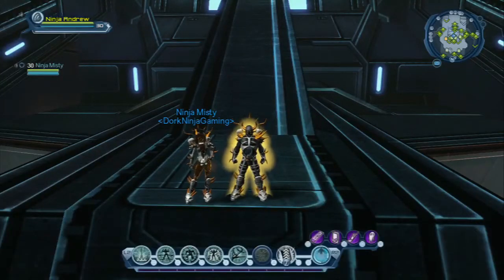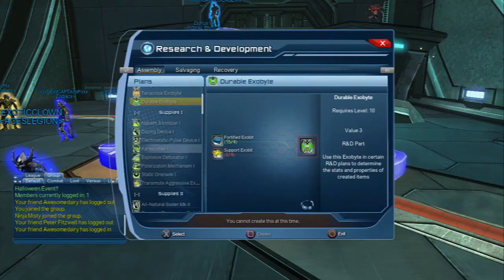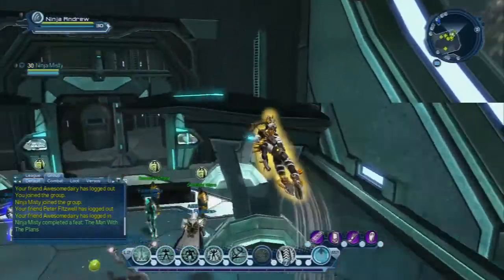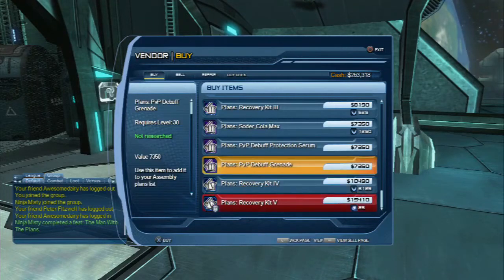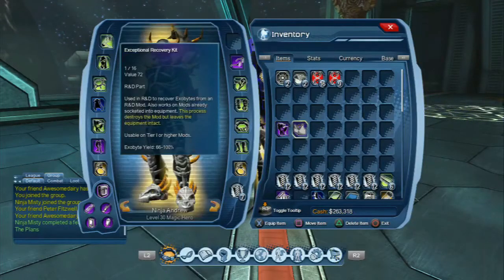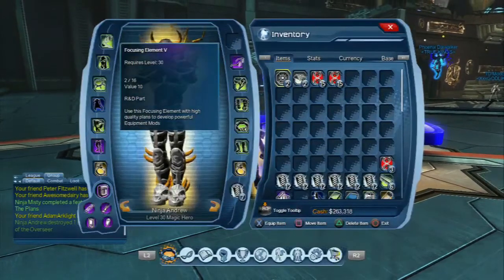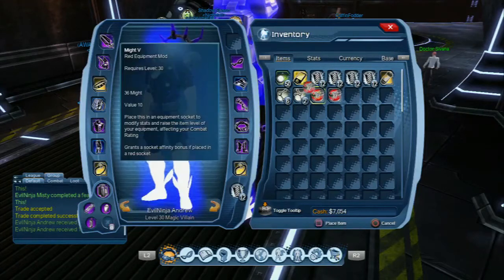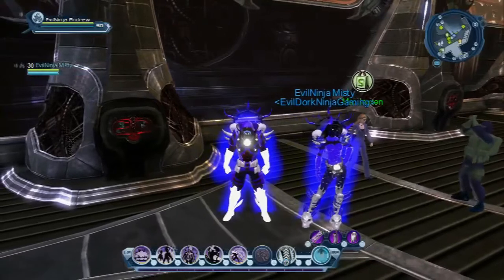DCUO Special Episode: Modding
Beginners Guide to Crafting and Modding in DCUO